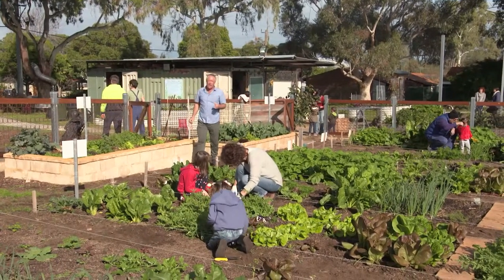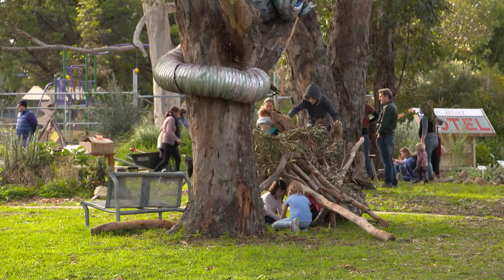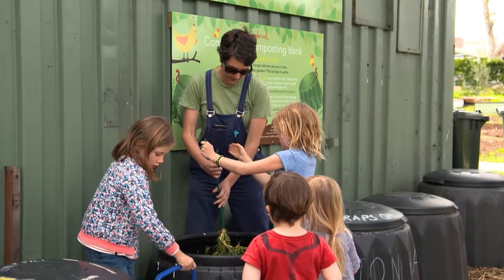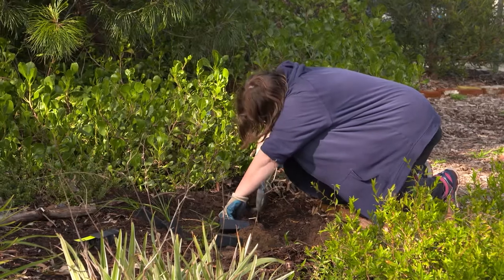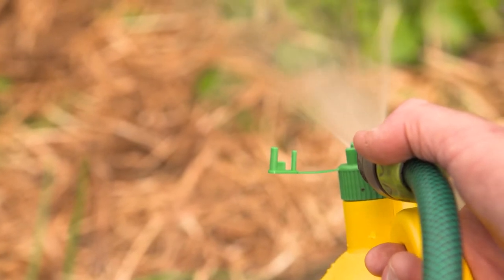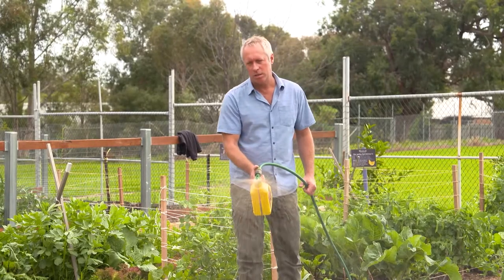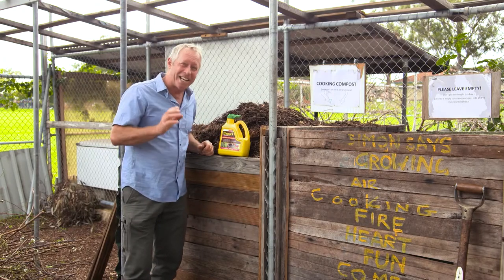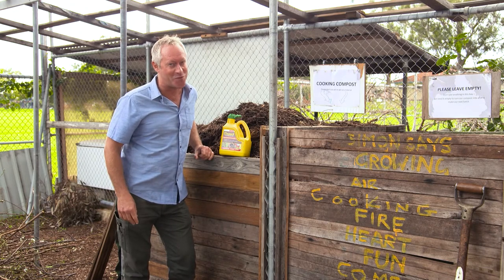The Garden Gurus - Seasol Advanced Community Garden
Nigel has been visiting a lot of community gardens in recent years, as they continue to grow in popularity; today he’s at Hilton Harvest Community Garden, to see what they’re up to.